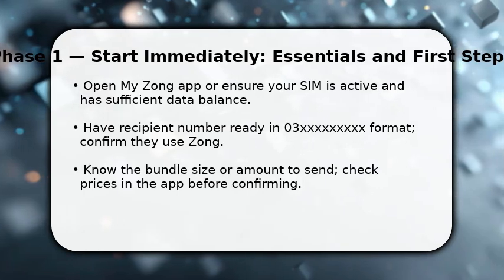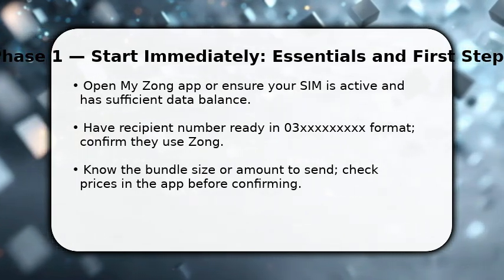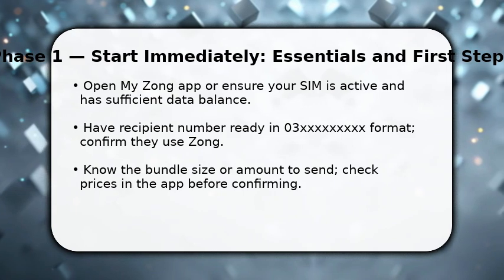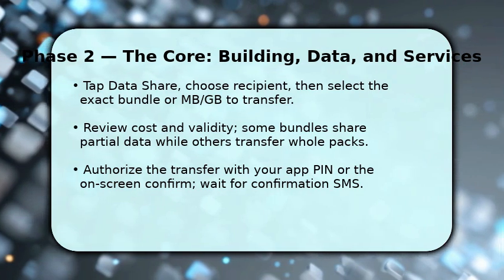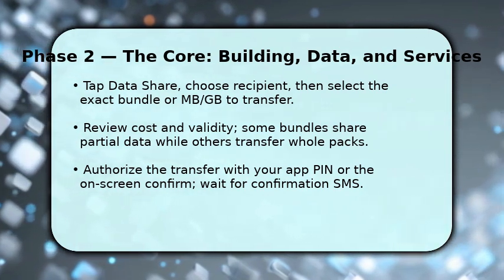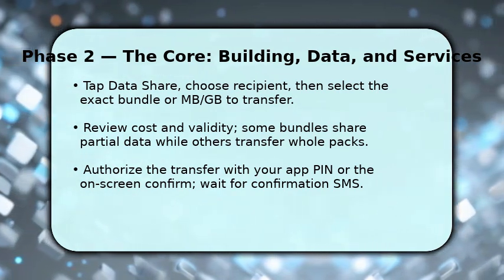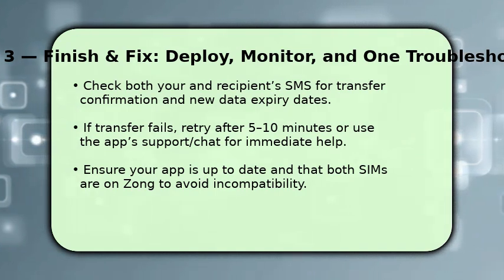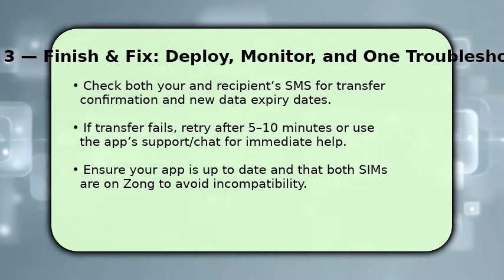How to Share Zong Internet Data - Step by Step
How to Share Zong Internet Data - Step by Step | 🔒 Surfshark VPN Deal — Stay private and secure. $1.99/mo + 3 Months Free ▸

Learn the essential steps to share your Zong internet data on various devices with ease.

share Zong Internet Data, Zong Mobile Sharing Guide, Internet Connectivity Tips, Share Your Data Wirelessly, Mobile Network Troubleshooting, Data Synchronization for Phones, Optimize Device Connection to Zong, How To Share Cellular Data On Devices, Maximizing Internet Access on the Go with Zong, Zong Sharing Tutorial